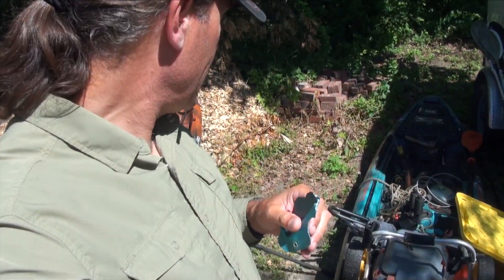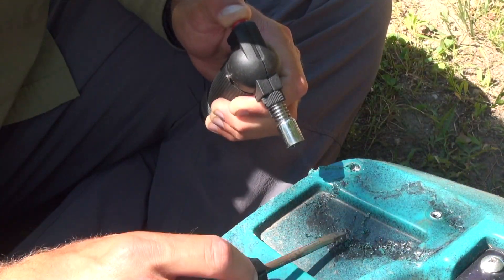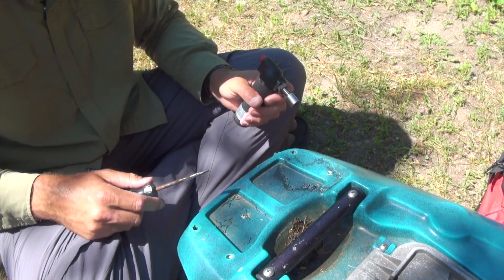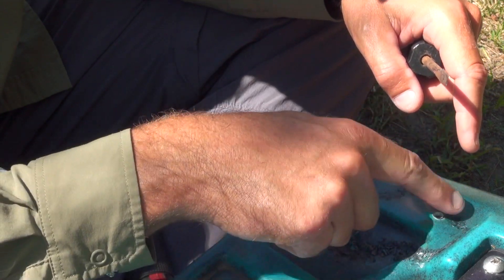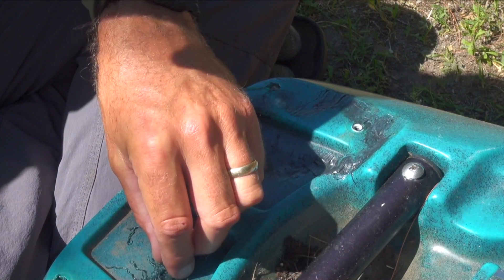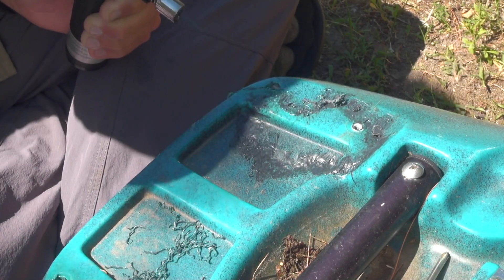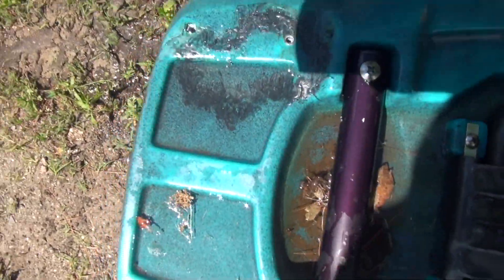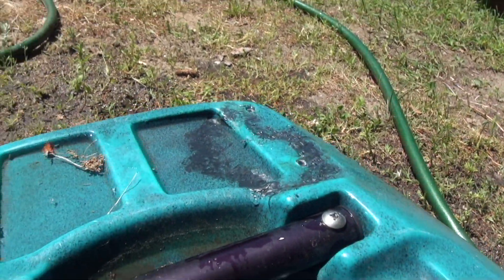I Punched A Hole In My Kayak // Plastic Welding 101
So you've got a hole in your kayak. Is the party over? Is it junk now? Not necessarily. Depending on where the hole is, the process of plastic welding with the same material the kayak is made out of can restore your kayak to water tight again!